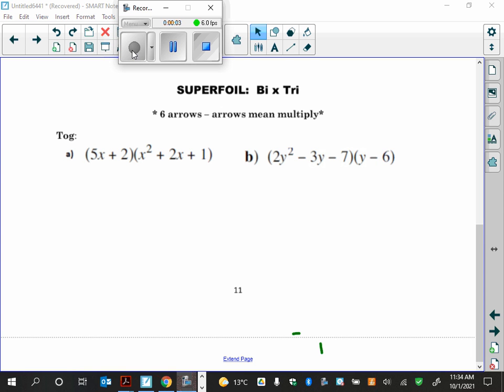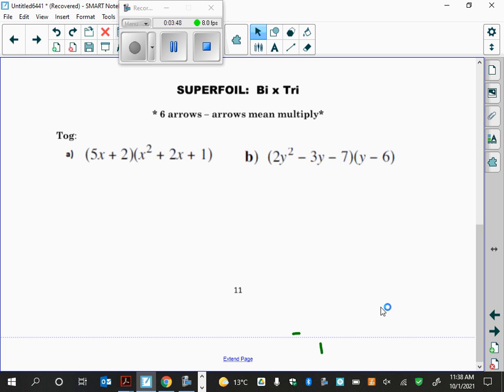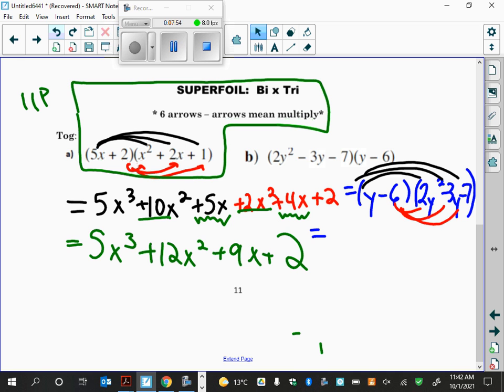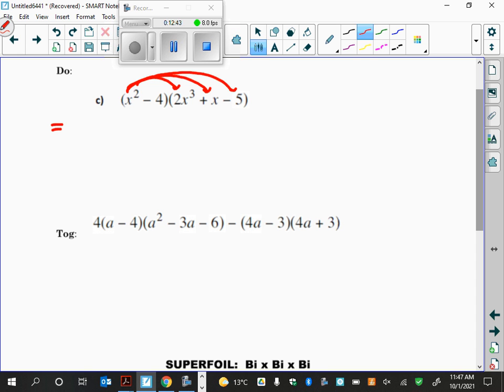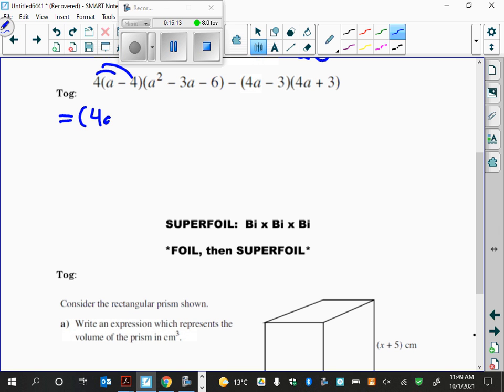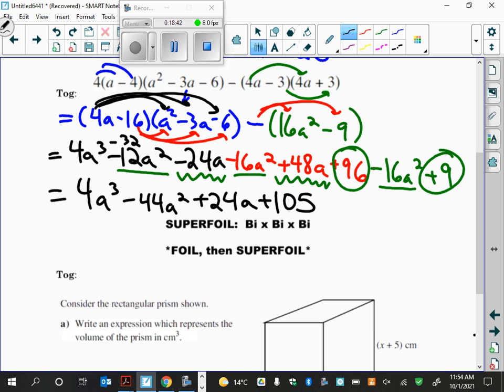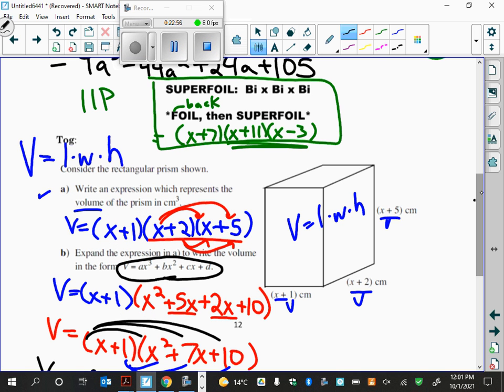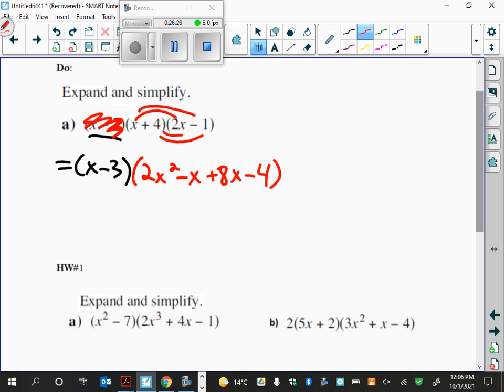#6 SuperFOIL, Binomial x Trinomial, Bi x Bi x Binomial